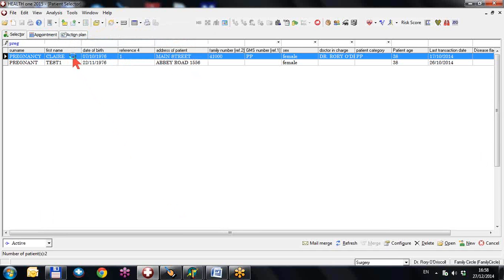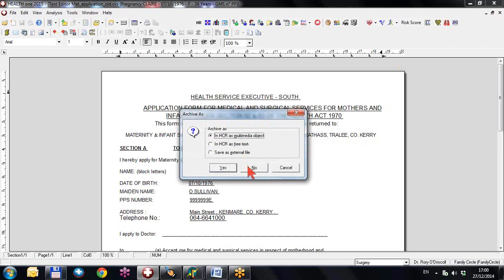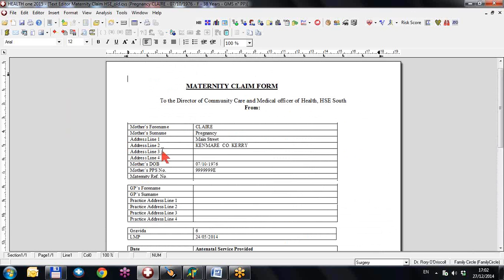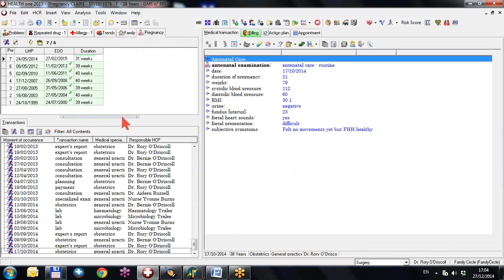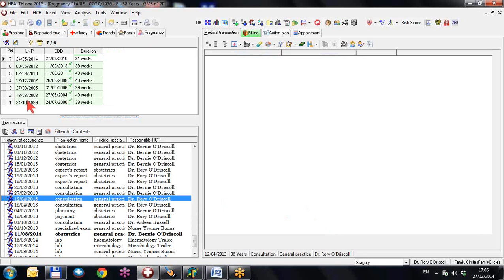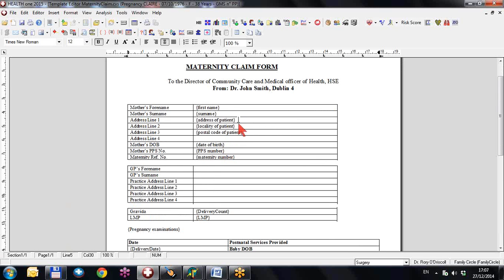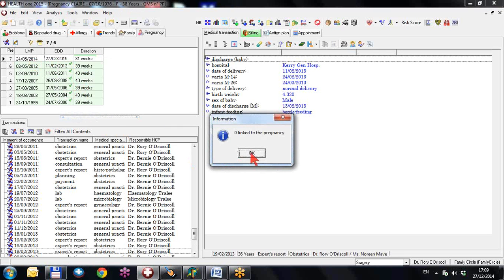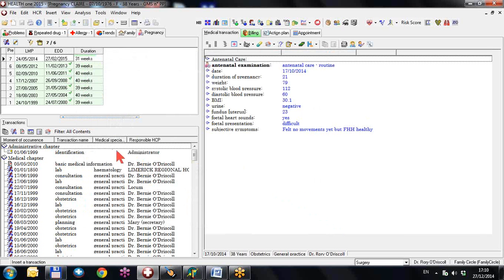Pregnancy Template Configuration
How to configure the templates used in HealthOne Pregnancy module 2015